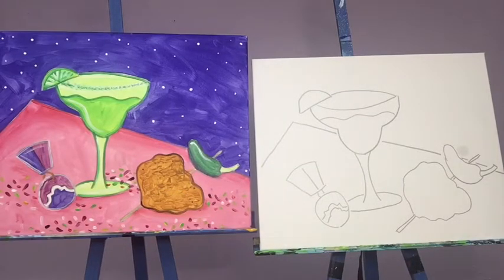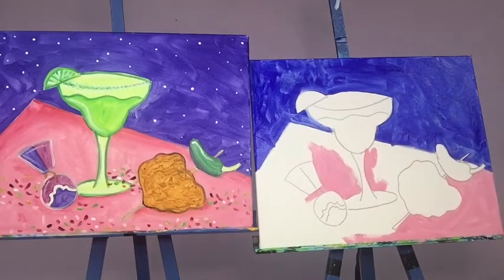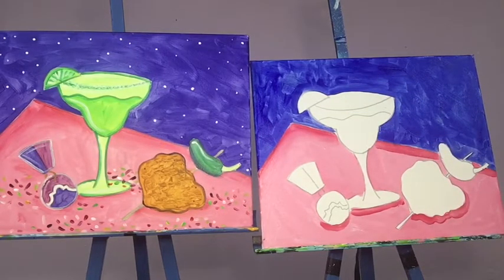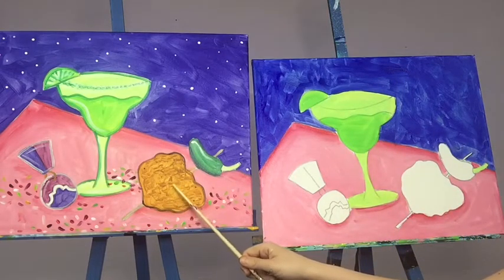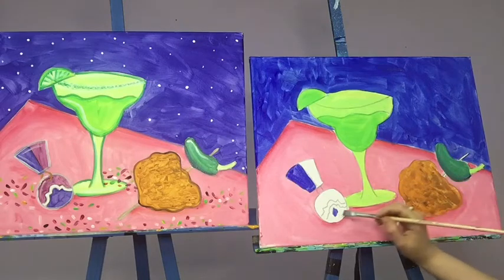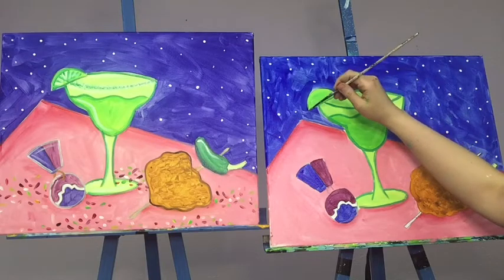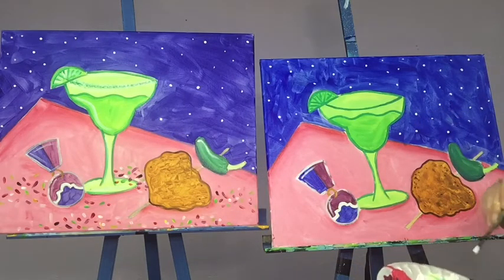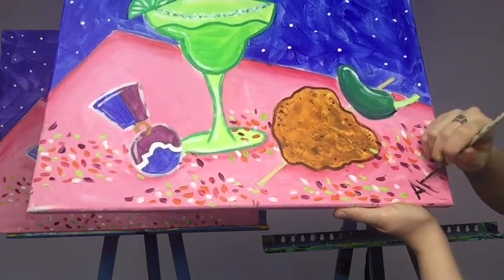Fiesta Night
Step By Step Lesson From Whimsy Art Studio